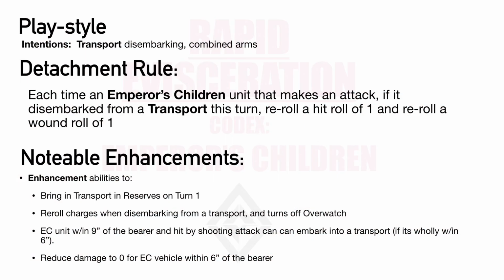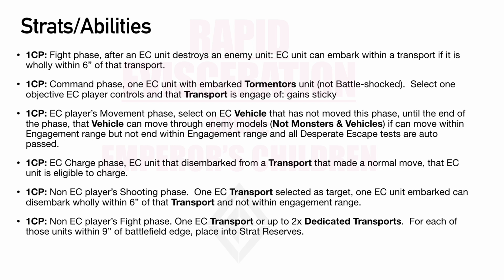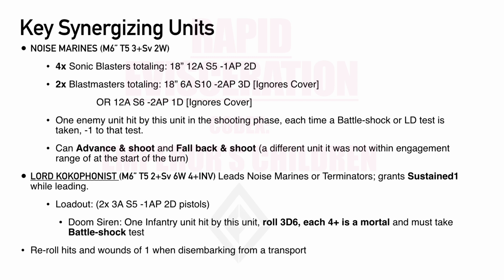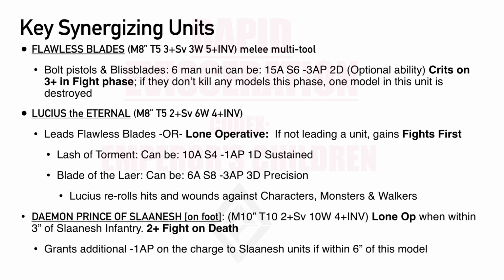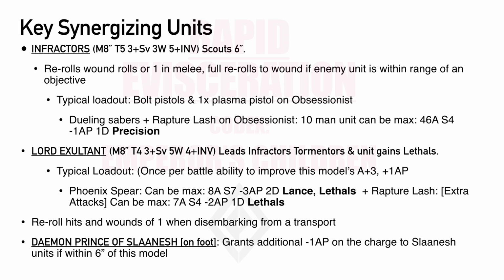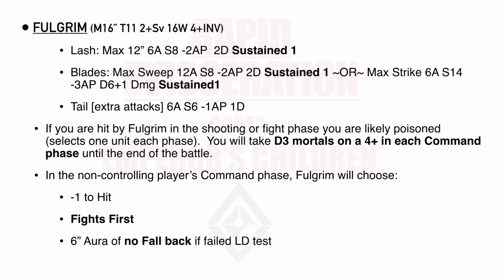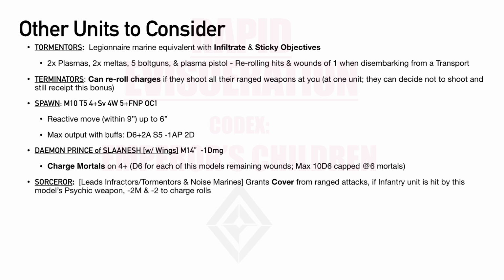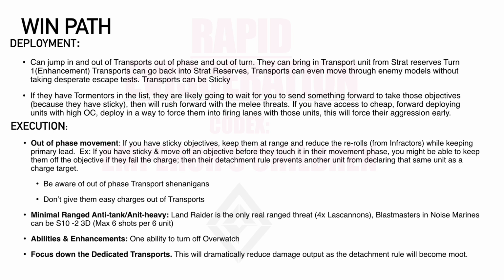40K Tactics | How to Beat Emperor’s Children Rapid Evisceration in 10 Minutes | Codex 10th Edition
Warhammer 40K tips and tricks | How to win against Emperor’s Children Rapid Evisceration in 10 minutes | Codex Emperor’s Children 10th Edition Post Balance Dataslate Q2 2025

0:00 Intro
0:20 Detachment Rule/ Play-style
0:56 Strats/Abilities
2:18 Army Rule
2:46 Noise Marines, Lord Kokophonist
4:03 Flawless Blades, Lucius, Daemon Prince
5:06 Infractors, Lord Exultant
6:10 Fulgrim
7:00 Other units to consider
7:48 Transports & Threat Ranges
8:46 Win Path

*Correction to Threat Range for Infractors: Max 46” w/ charge when disembarking from a Rhino with 6” turn one Scout move (Average 37”)